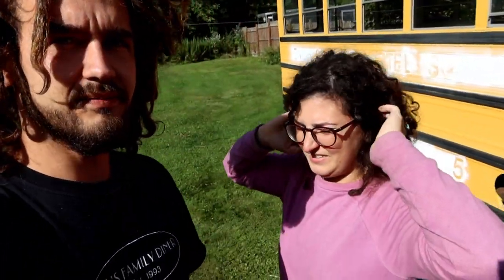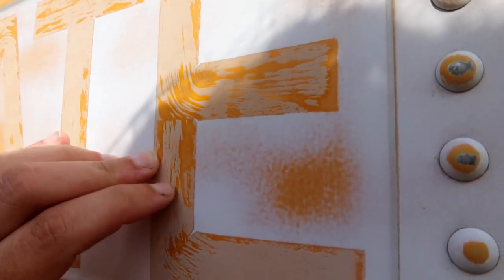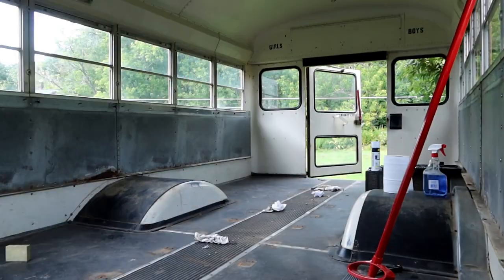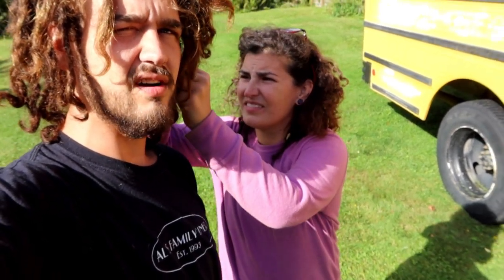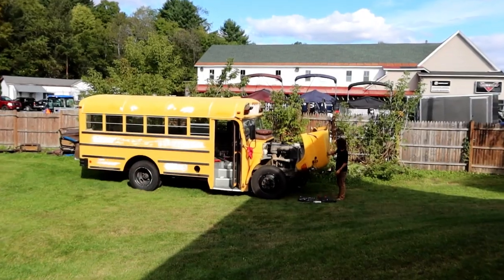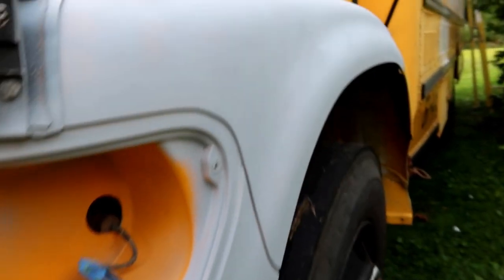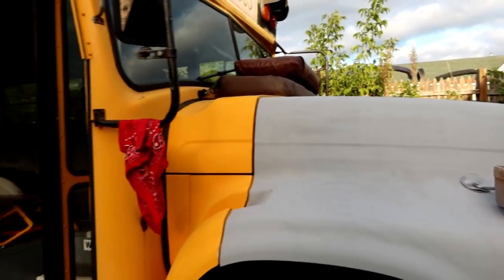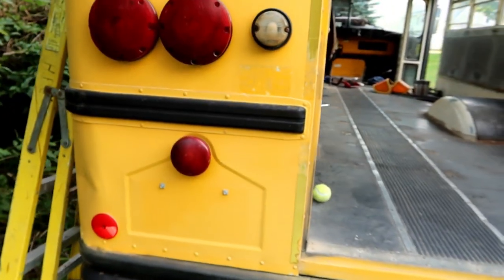School Bus Conversion | Episode 4: Sanding & Priming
Welcome to Skoolie Life. Follow along as we convert our six window '97 Ford B800 School Bus into our home on the road.